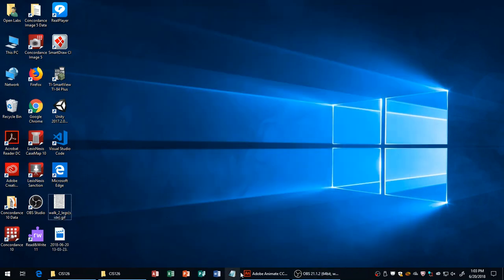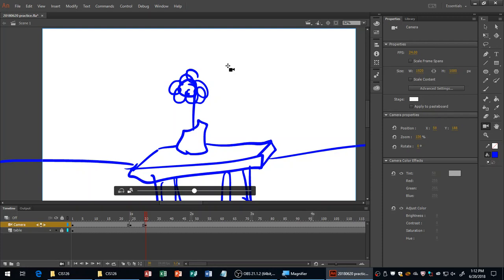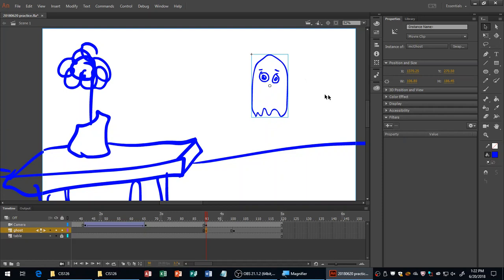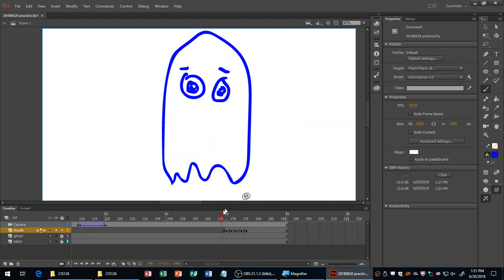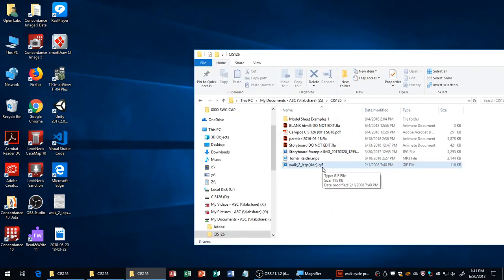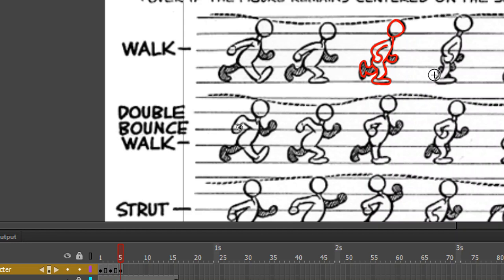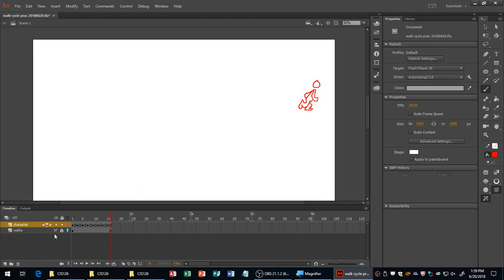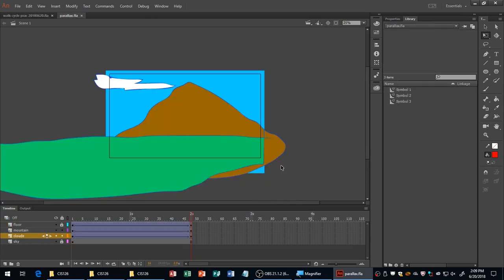Lecture on how to use the Camera tool to move the scene around, and how to do a Walk Cycle.